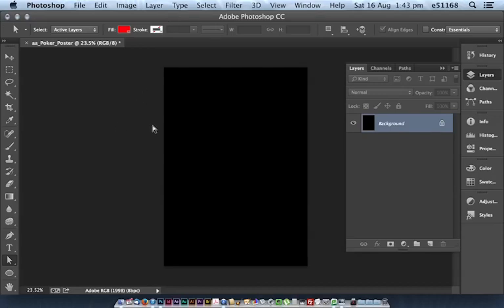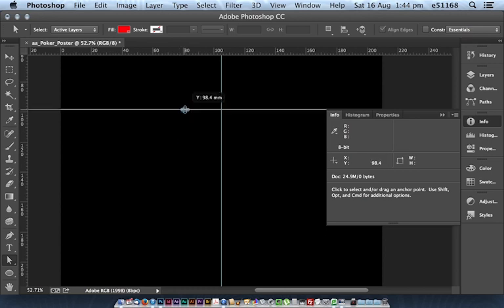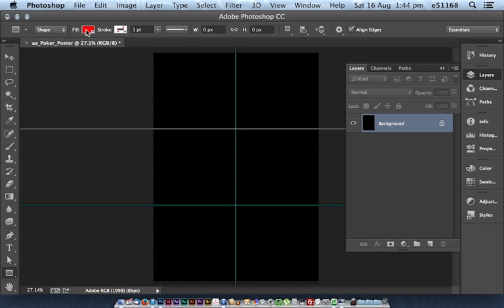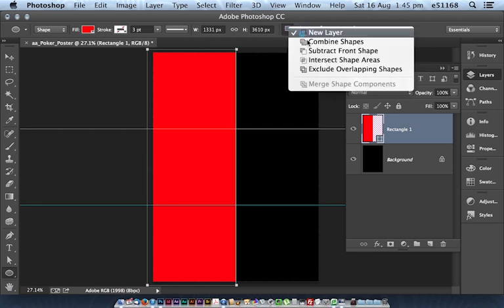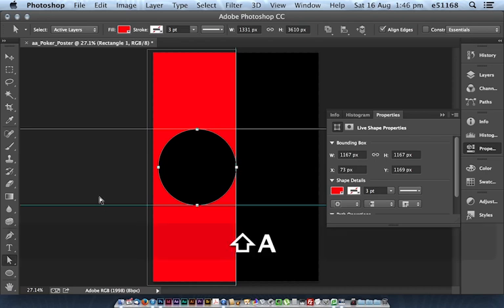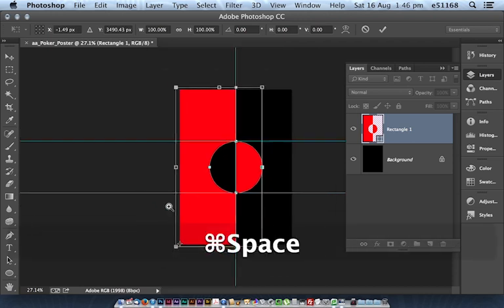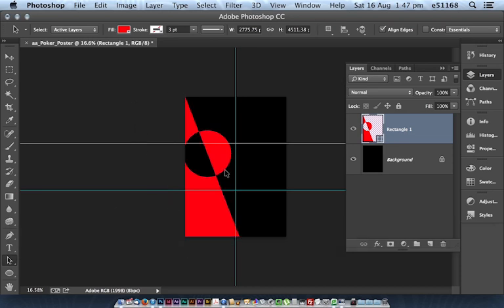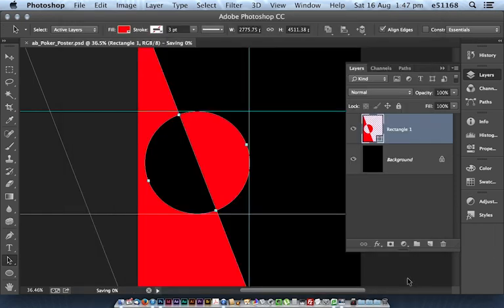PHOTOSHOP VECTOR POKER POSTER part2